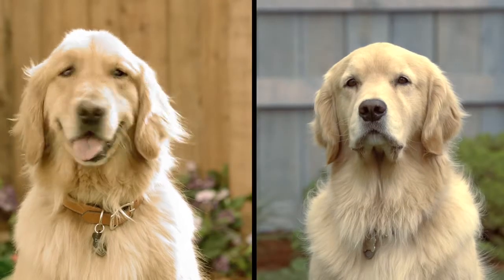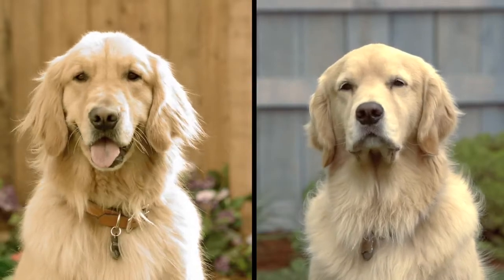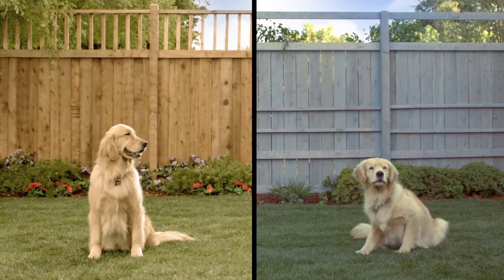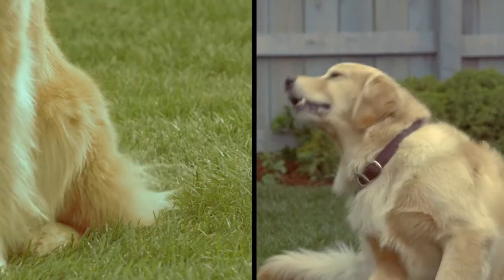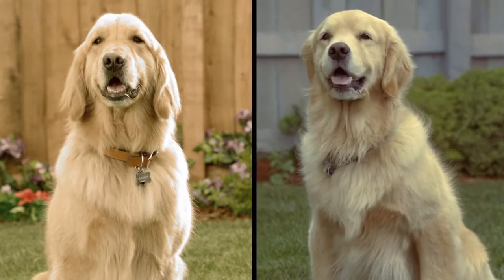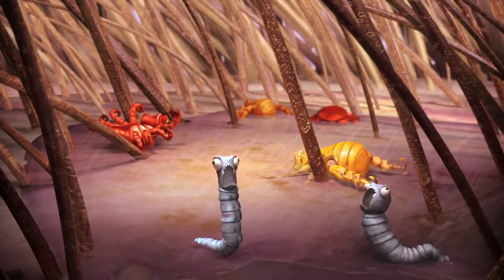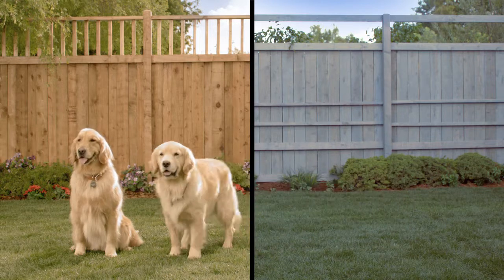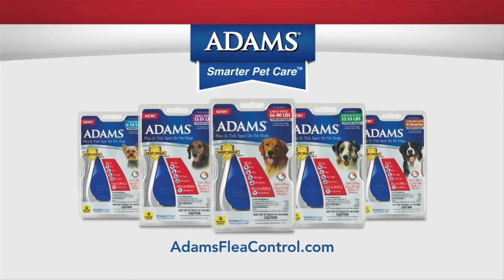Side by Side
Adams Flea and Tick commercial demonstrating a side by side comparrison from Adams to other brands.  This is the Director's cut.